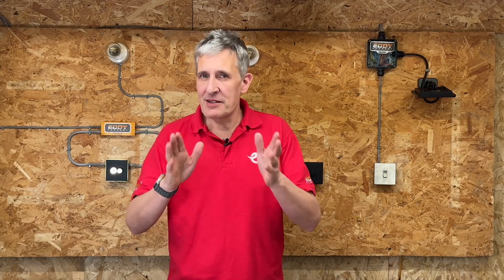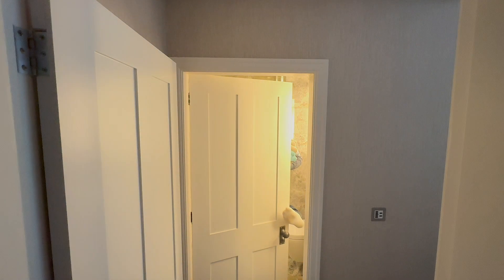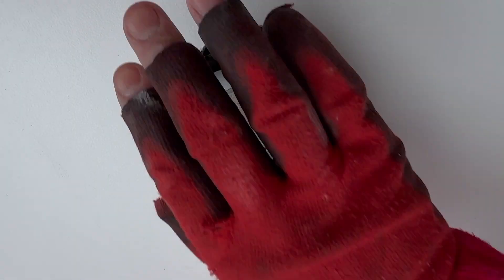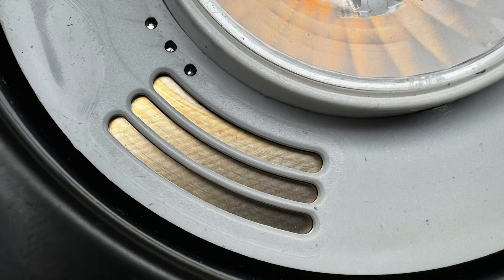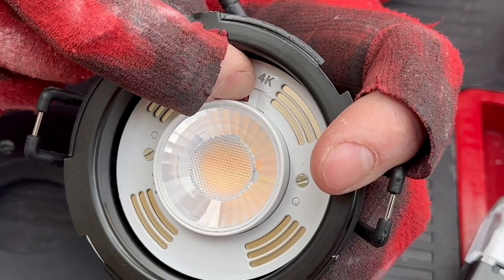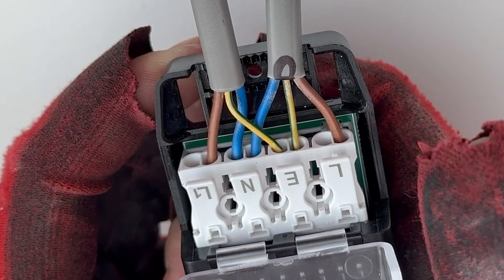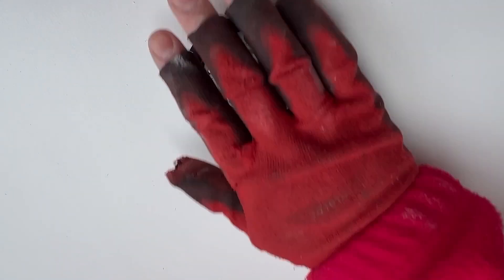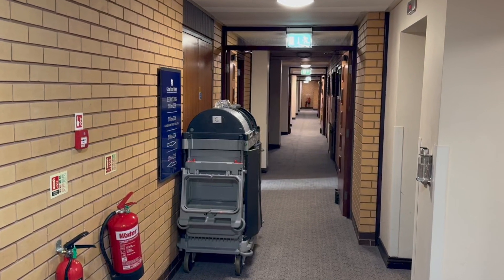Why Has This Never Been Thought of Before? - Collingwood H2 Sense LED Downlight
PIR detectors offer a smart solution for energy conservation in lighting, as the most efficient lights are the ones not in use. Yet, installing sensors on the ceiling in homes can pose challenges due to their size and cost. Collingwood has addressed this issue with the innovative H2 Sense - an LED downlight with a built-in PIR sensor. Perfect for bathrooms and corridors where lights are often left on, this solution not only cuts energy costs but also eliminates the need for electricians to install light switch wiring.

🕐 TIME STAMPS 🕕
00:00 A brand-new lighting innovation
00:24 Potential applications of the H2 Sense
00:46 Traditional occupancy sensors present challenges
01:15 Features of the Collingwood H2 Sense
01:43 PIR settings are on the back of the bezel
02:10 Bezel finishes and downlight spec
02:30 The wiring process is so simple
02:40 One PIR sensor can control up to 30 downlights
03:19 Directional sensors
03:30 First fix installation cost is reduced
03:40 Is there an emergency option?